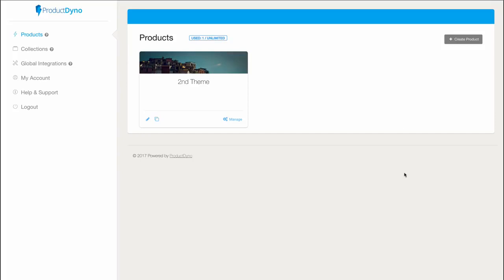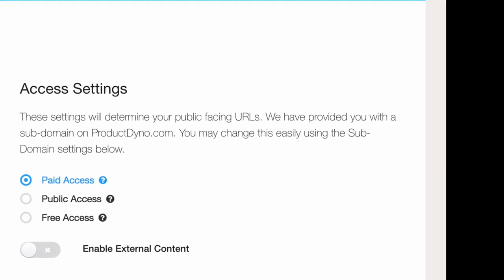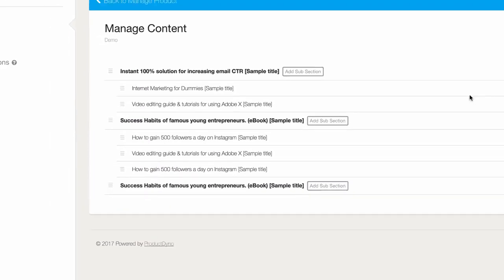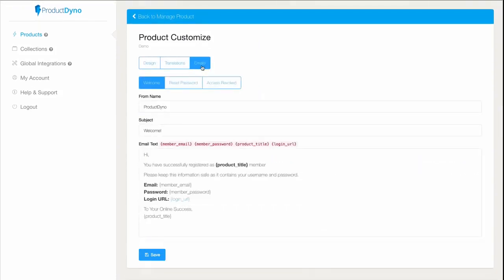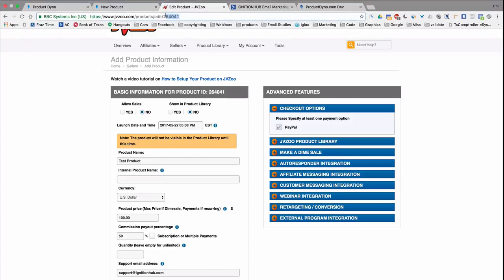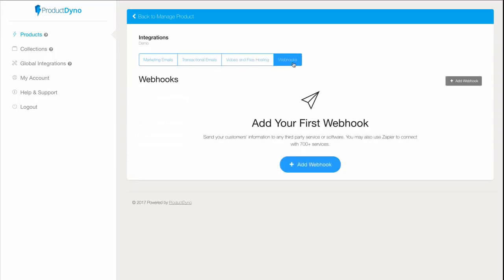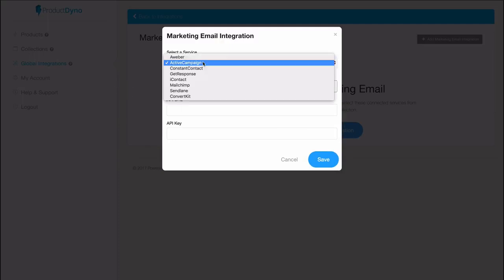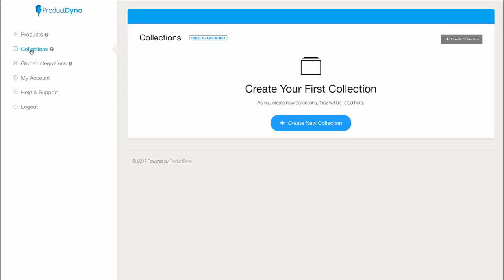What Exactly Does ProductDyno do? ProductDyno demo and bonus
ProductDyno  demo,ProductDyno.

ProductDyno is a flexible digital product delivery platform that takes care of user management and product delivery according to payment information provided by your payment gateway.
ProductDyno  demo
It is A NEW WAY to effectively manage clients and efficiently deliver all your premium digital content, software, licensed products and digital services... No need to purchase additional expensive membership software/plugins!
Products

ProductDyno is a way to catalog all your individual products.  They can then be grouped (into "Collections") according to the funnels you have set up in your payment gateway(s) so that each buyer has only one ProductDyno login for a particular funnel regardless of how many products he purchases in a funnel.

Each product can be integrated with a payment gateway and sold individually; or included in one or more Collections - or Funnels - in which case the payment gateway integration is done at Collection level.